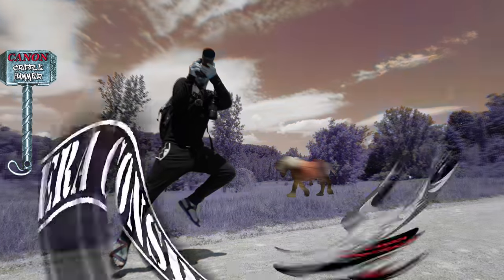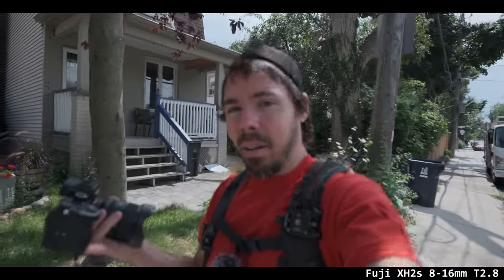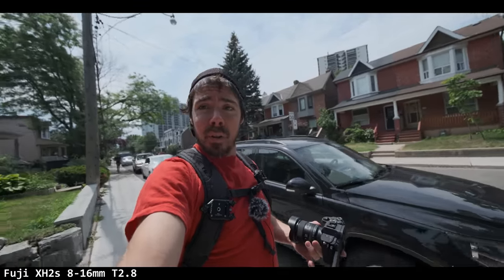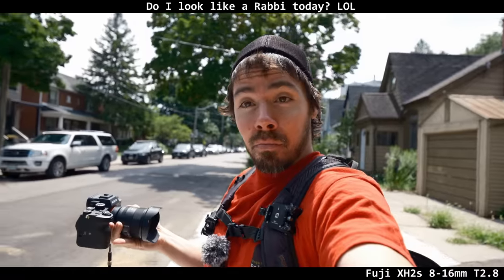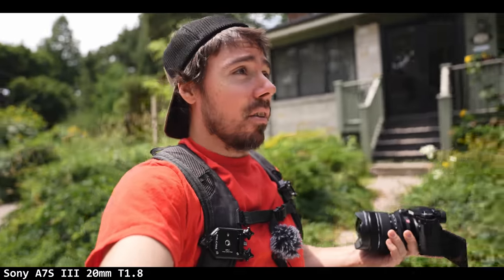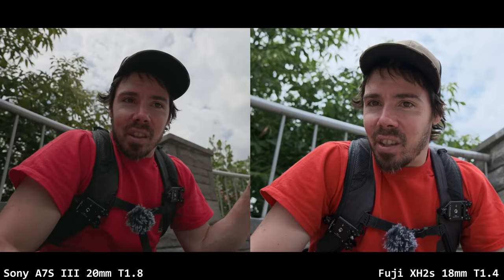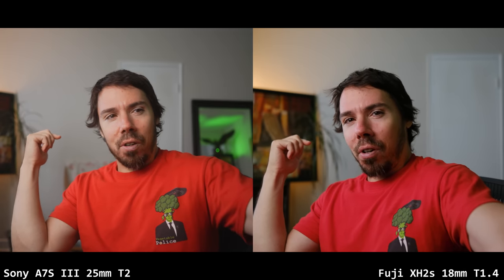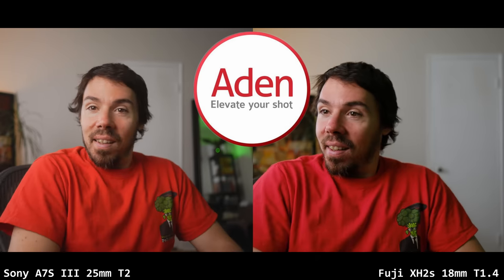Fuji XH2s vs Sony A7S III (Why You'll Prefer Fujifilm)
Camera battle!  The new Fujifilm X-H2s with 18mm f1.4 and 8-16mm f2.8 vs the Sony A7S III with 20mm f1.8 and Zeiss Batis 25mm f2.  Has aps-c crop sensor caught up to full frame?  We compare dynamic range, color science, autofocus, stabilization etc.  Is flog 2 better than slog 3?  Film simulations like astia and nostalgic neg vs Sony's creative looks.

Thank you for the deal!  Let's all go to Aden Camera tonight!

If you buy today's gear through my affiliate links, Fuji will buy Sony a colour by numbers book, and Sony will slowly learn what the differences between yellow and green are, and what red means.

Sony A7S III or USED or USED
Zeiss Batis 25mm f2 or used! (I think I used the Batis today)
Sony 20mm f1.8 or USED